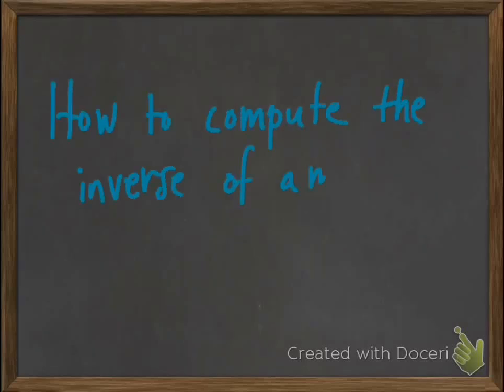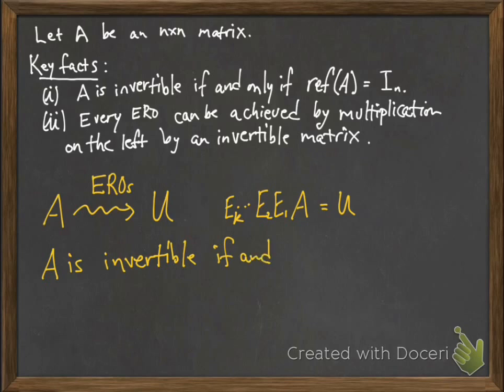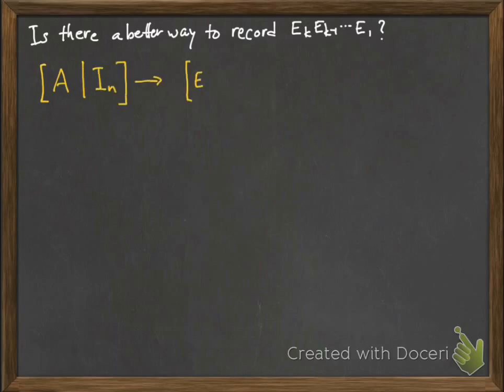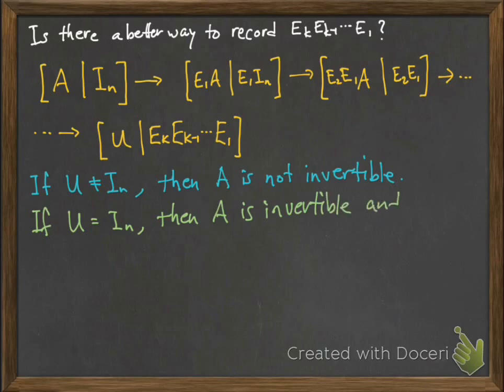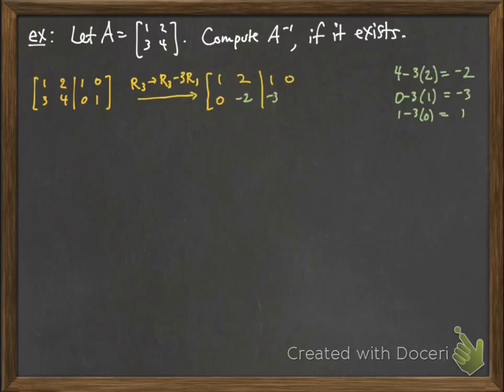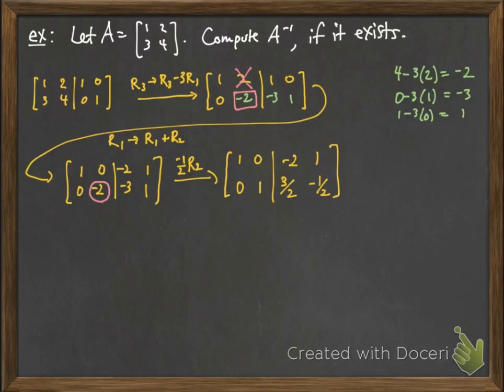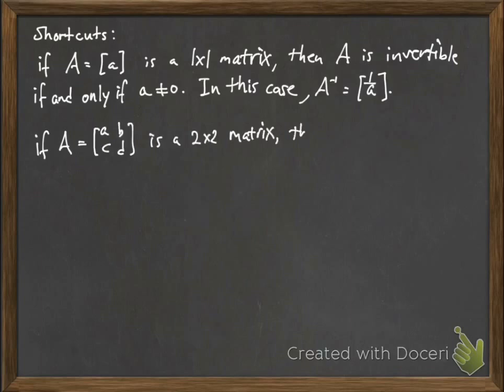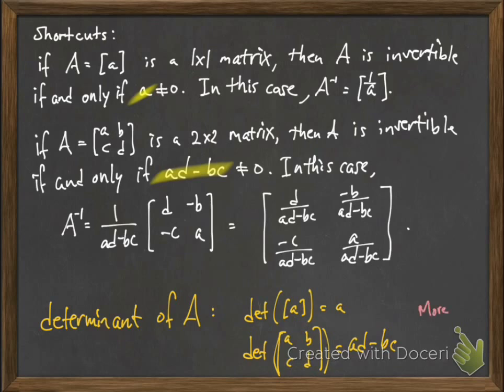How to compute the inverse of a matrix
Computing the inverse of a matrix.